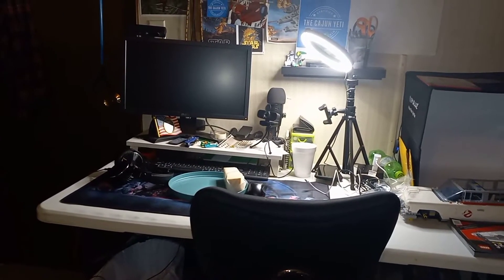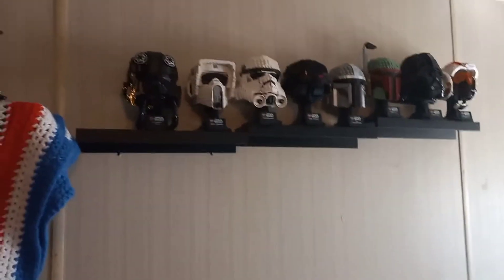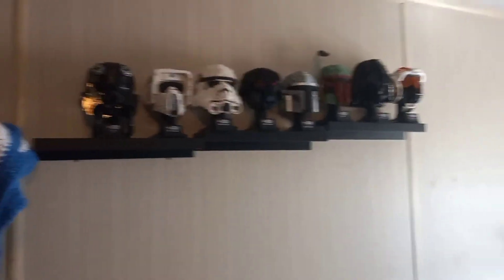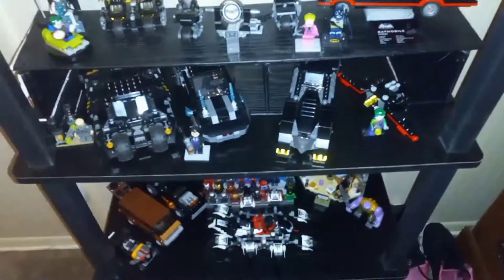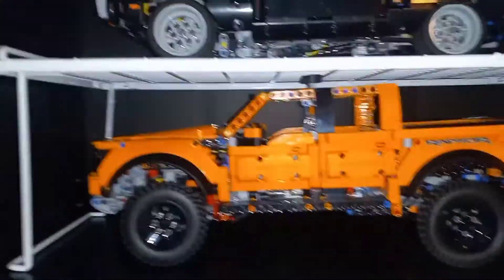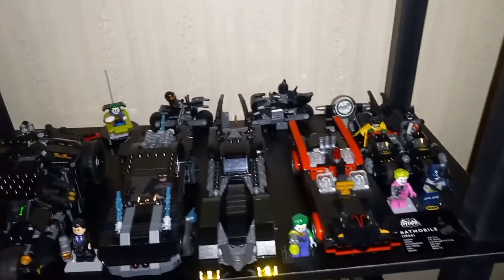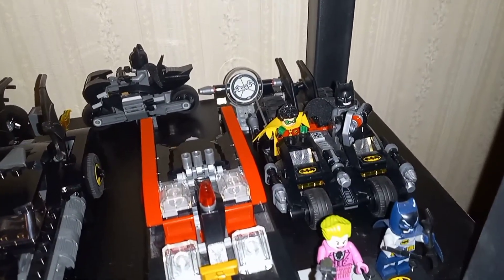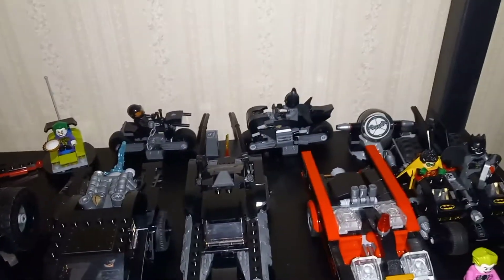Behind the scenes of the Clicking_Cliff